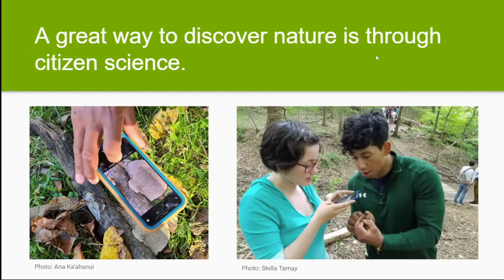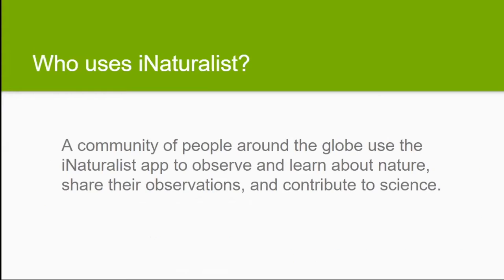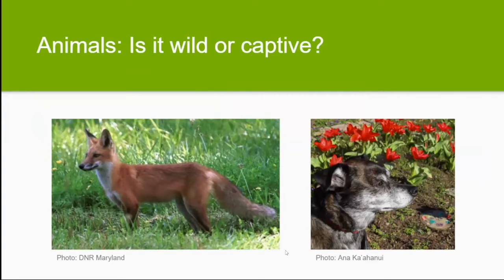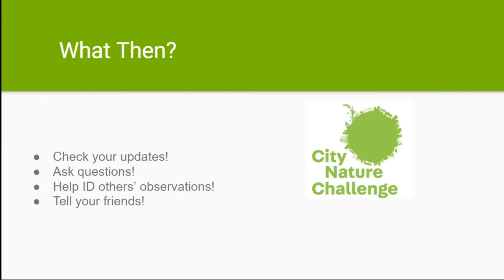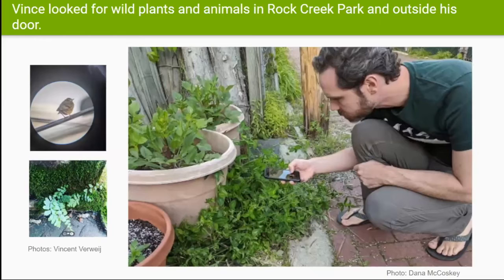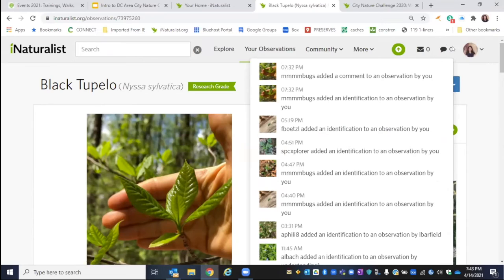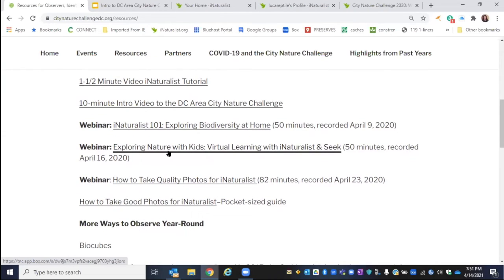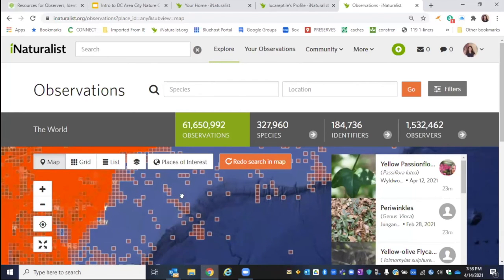Intro to the City Nature Challenge 2021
Between April 30th and May 9th, people in the Washington DC metro area and around the world will be participating in a global citizen science event, the City Nature Challenge, to document urban biodiversity. We’ll be looking for signs of life in local parks, waterways, backyards, front stoops, and our neighborhoods. If you have an interest in learning more about local plants and animals, have access to a camera (and the internet), you can contribute to this exciting project. We’ll be using the iNaturalist app platform to document observations.

Join us for this introductory session on the City Nature Challenge and how to get involved. We’ll cover Challenge basics, use of the iNaturalist app as a citizen science activity, and places to explore in the DMV. The City Nature Challenge offers a great way to connect to the great outdoors and put the Washington DC area’s amazing nature on the map. You can participate individually or with family and safely distanced friends.

The presenter is Deborah Barber from The Nature Conservancy MD/DC.